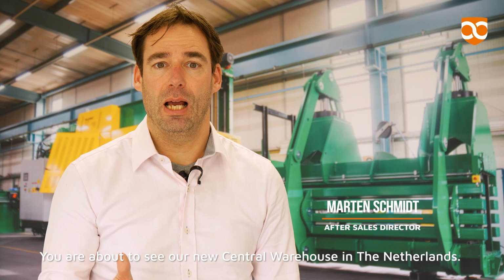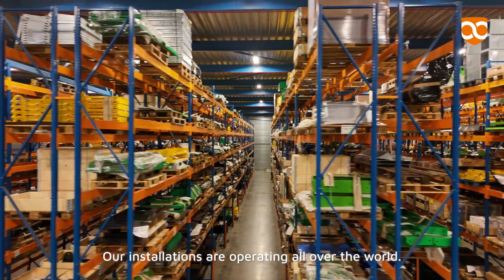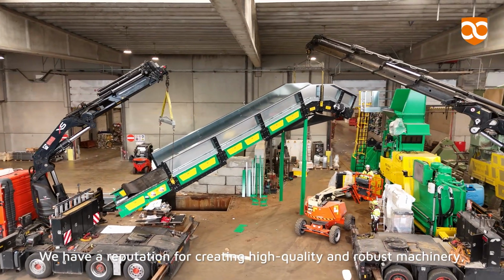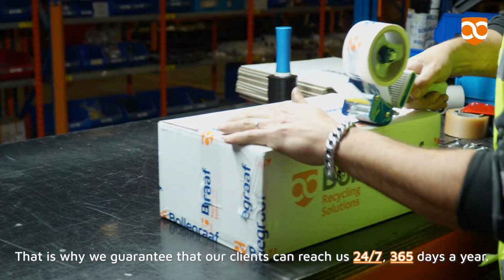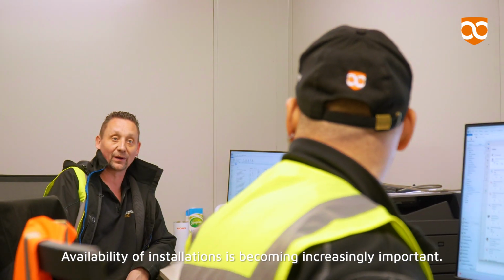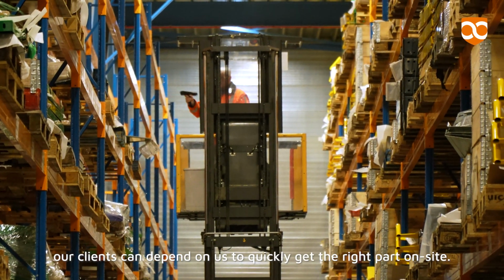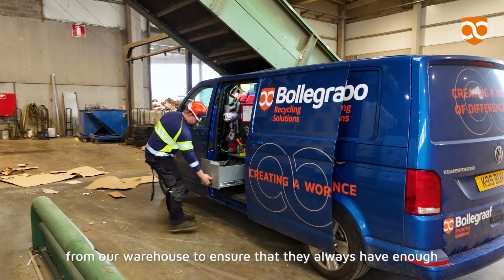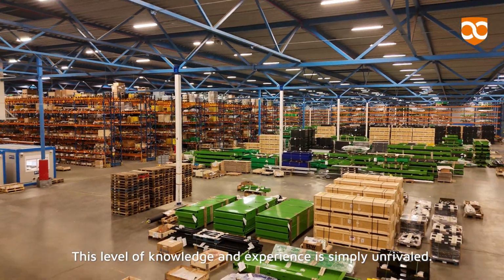The Central Warehouse of Bollegraaf and Lubo Recycling Solutions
The Central Warehouse, located in Veendam, the Netherlands, covers an area of 15,000 square meters and houses over 10,000 individual spare parts.

The availability of recycling installations is becoming increasingly important. That is why our spare parts must be available, 24/7, 365 days a year. Our clients can depend on us to quickly get the right part to their installation to keep them up and running.

This video was filmed and edited by @CineLauVideos.